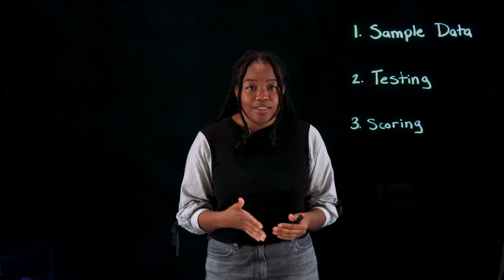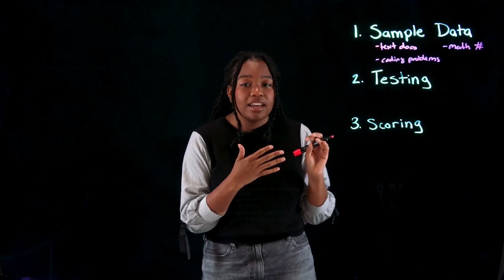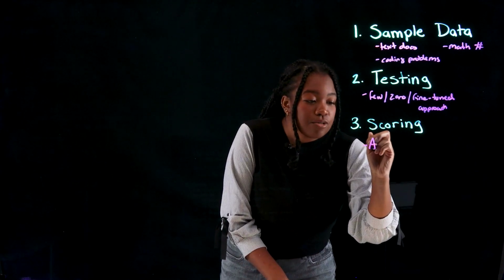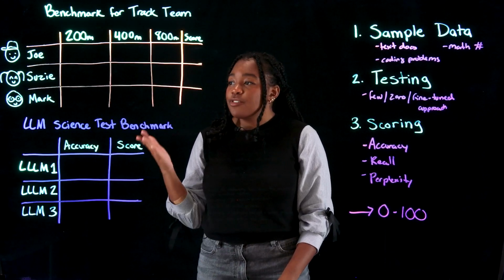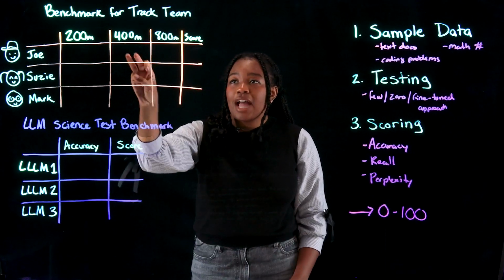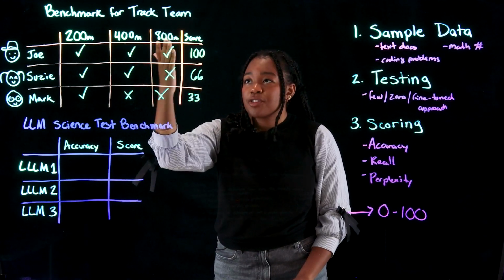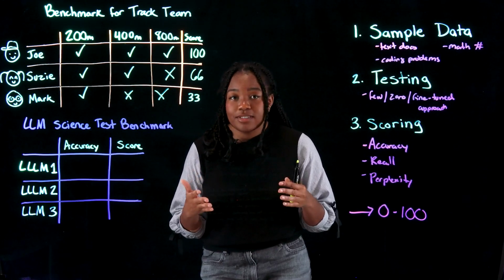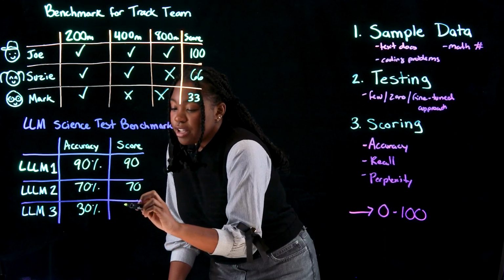What are Large Language Model (LLM) Benchmarks?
Want to play with the technology yourself? Explore our interactive demo

With the wide variety of Large Language Models (LLMs) on the market right now, how do you know which one is best for your use case? LLM Benchmarks are a handy way to get an at a glace view of what models you should be considering. Daria Bell explains how you can use benchmarks to started finding the model best suited to your next project.

AI news moves fast. Sign up for a monthly newsletter for AI updates from IBM